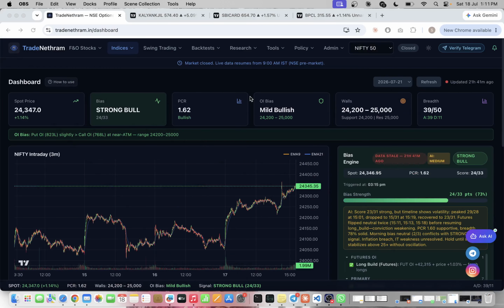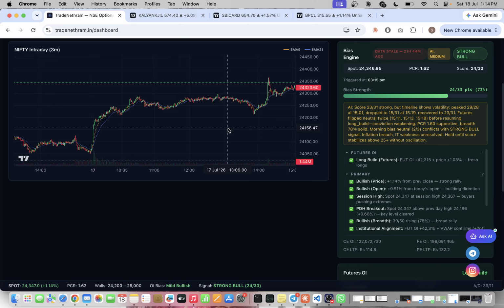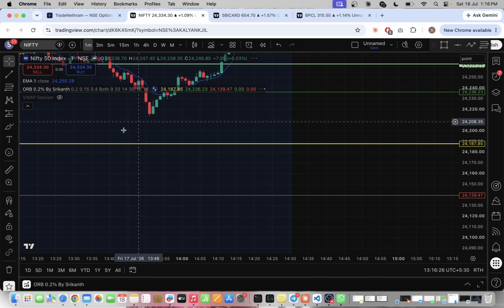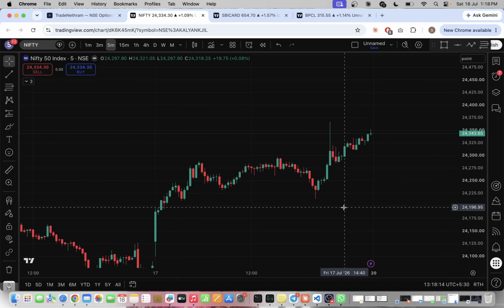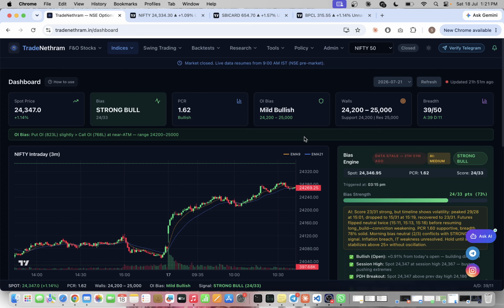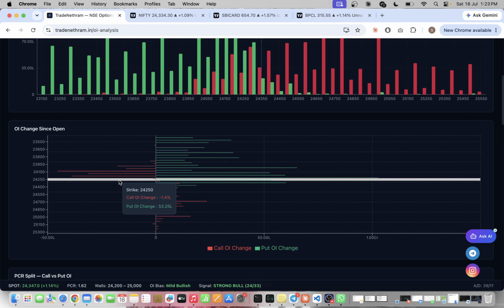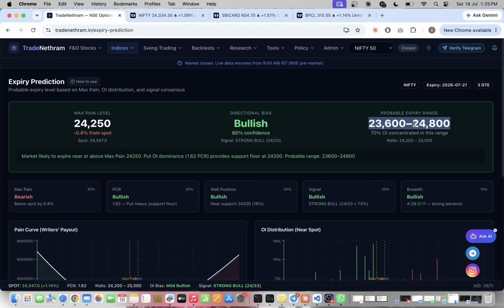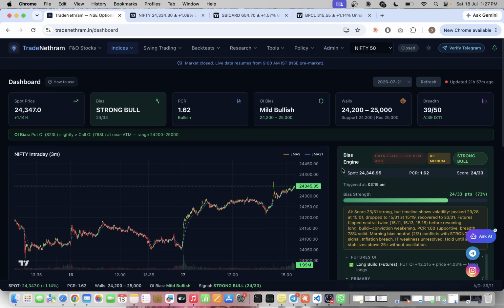Dashboard Signals Explained — What They Mean And What They Don't Video 2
A walkthrough of the Index Signals panel — the engine underneath it, the AI layer on top of it, and how to read both.

Step 1 — The engine builds the bias

It doesn't start with price. Price is the last thing to move. It reads positioning — what large participants have already committed capital to — across four independent streams:

→ Futures positioning. Whether new money is building long or short, versus old money covering or unwinding. A short-covering rally and a fresh-long rally look identical on a chart and mean completely different things. The engine separates them.

→ Options open interest. Where writers are parked. Option sellers are the best-capitalised participants in the market and they defend their strikes — so their positioning maps where the index stalls and where it has room.

→ Price against its own trend reference. Not as a signal, as a gate. Positioning that disagrees with structure gets held back rather than fired.

→ Market breadth. Whether the move is broad, or being carried by a handful of names.

Each stream is scored independently, then resolved into one directional state. Because the streams are independent, they routinely disagree — and that's the point. Aligned streams give you a strong state. Fighting streams give you Neutral, which is the engine honestly telling you it doesn't know.

Step 2 — The AI reviews it

This is where it stops being a calculator.

When a strong signal forms, it gets handed to an AI layer for a second opinion — and the AI sees more than the snapshot. It gets the live factor breakdown, the pre-market bias built from global cues before the open, and the entire signal timeline for the day — how the score got here, not just where it landed. A strong reading that has been building steadily since 10 AM is a different animal from one that spiked in the last ten minutes, and the timeline is what lets it tell them apart.

It comes back with a confidence verdict — HIGH, MEDIUM or LOW — and a short note on what specifically concerns it.

The AI is allowed to disagree with the engine. A strong signal carrying LOW confidence is the most useful output this system produces: the numbers line up, but something in the context doesn't. Read the note before you act on the state.

And it doesn't go stale. When direction flips, or when futures positioning changes character, the review runs again on the fresh picture.

Reading it together

• Strong state + HIGH confidence — the engine and the review agree. Best the system offers.
• Strong state + MEDIUM / LOW — the setup exists but the context is fighting it. Read the note. This is a size-down, not a size-up.
• Buy / Sell — a genuine lean with something unconfirmed. A tilt, not a green light.
• Neutral — no side. Usually a day to do less, not to hunt harder.

The state also recalculates through the session, and the flip is often worth more than the state — Buy turning Neutral turning Sell tells you positioning is rotating before it's obvious on the chart.

⚠️ How to use this tool correctly

This is not a signal generator. It is a bias engine.

It tells you where positioning is leaning and how much confidence that lean deserves. It does not tell you what to buy, when to enter, where your stop goes, or when to exit. You bring the strategy — the tool tells you which side has the wind behind it.

Used as a buy/sell alert, it will fail you. Used as a directional filter on a system you already trust, it does what it was built to do. Fixed quantity, defined risk-to-reward, your own plan. That part never changes.